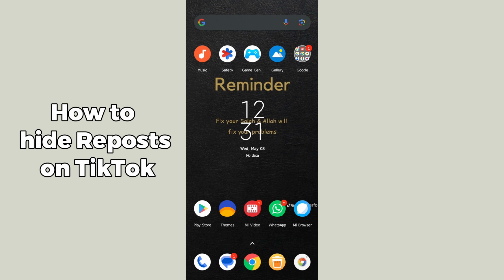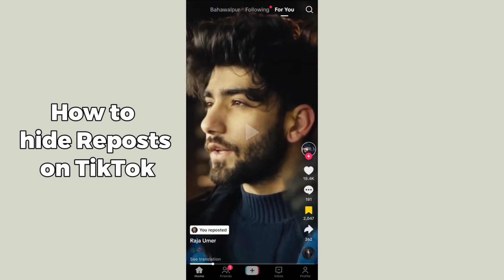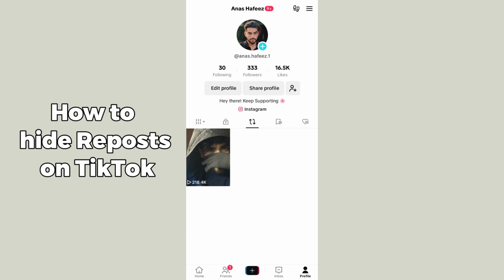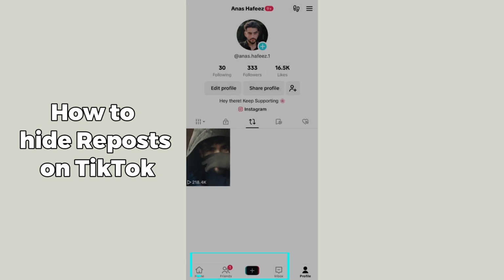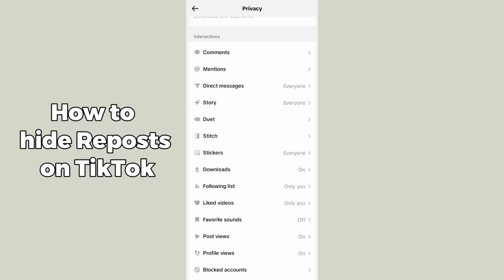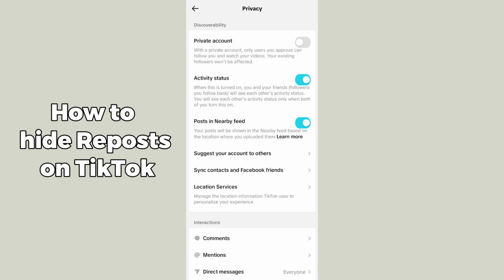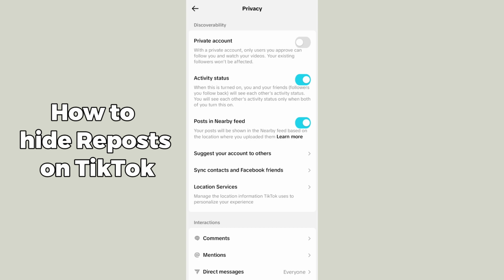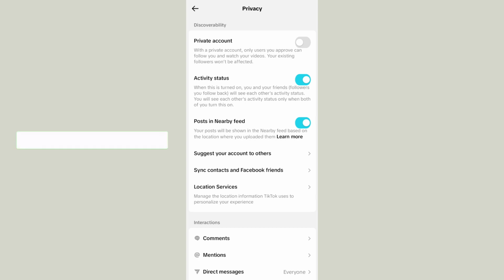How to Hide Reposts on TikTok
Learn the ultimate hack to keep your TikTok feed fresh! Discover how to hide reposted content effortlessly with our step-by-step tutorial.